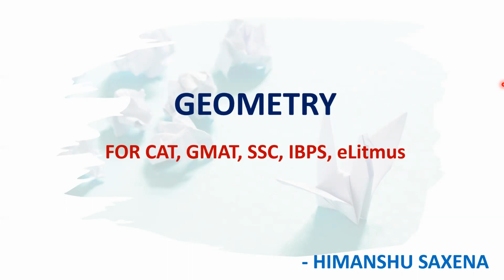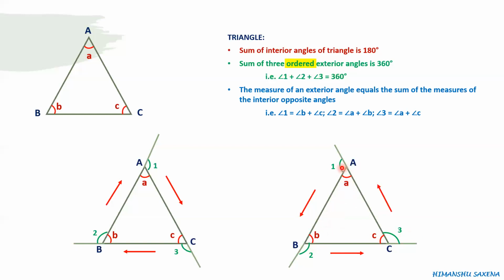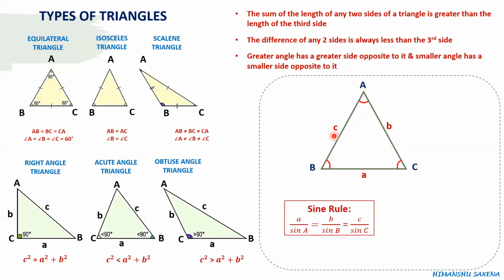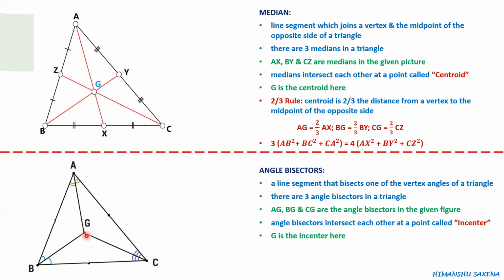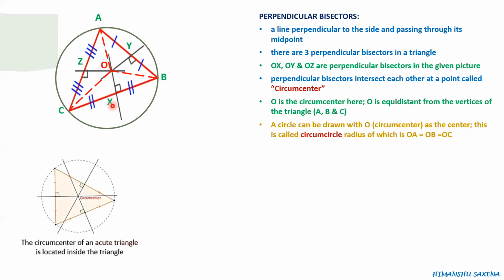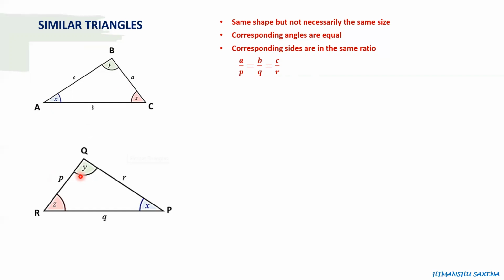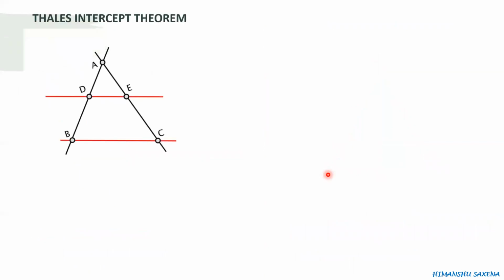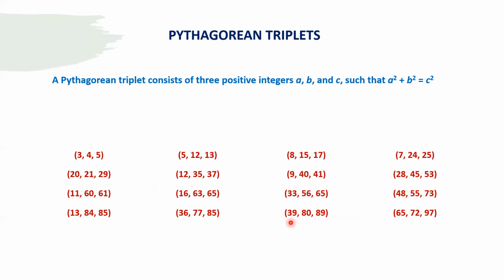Geometry Concepts Lines & Triangles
We have discussed various important concepts of lines and triangles in this video. This is one stop shop for anyone who wants to learn about lines & triangles.
Only theorems & formulas are covered in this particular video.

"Concept Building Classes" is an initiative by an IITian with MBA from top B-school to share the knowledge on Quantitative Aptitude & Logical Reasoning with aspiring students. The intent is to prepare the candidates for exams like CAT, GMAT, SSC, IBPS by focusing on basic concepts followed by useful shortcuts.